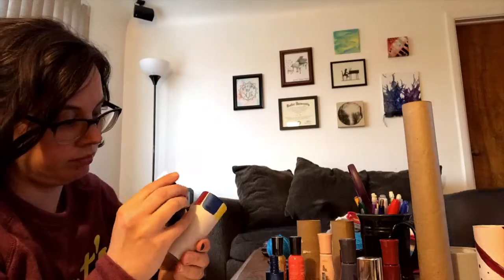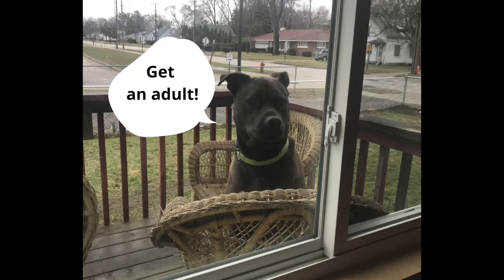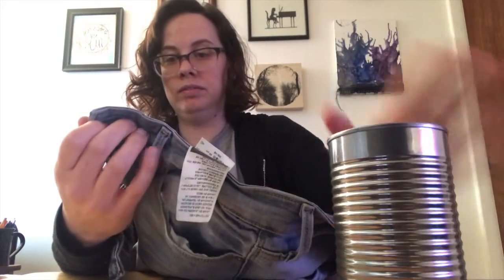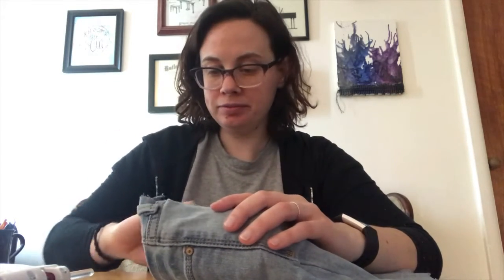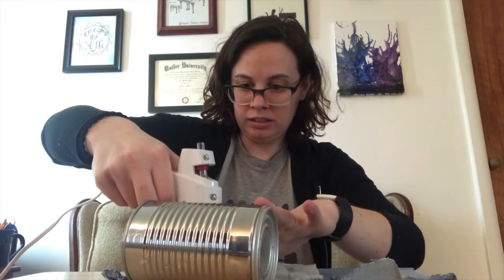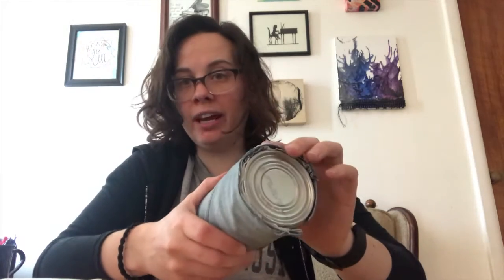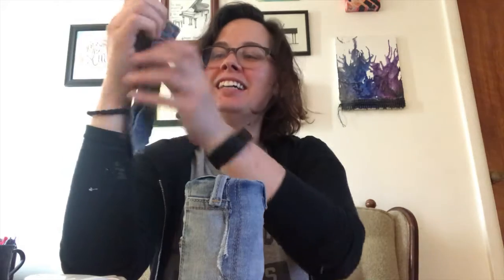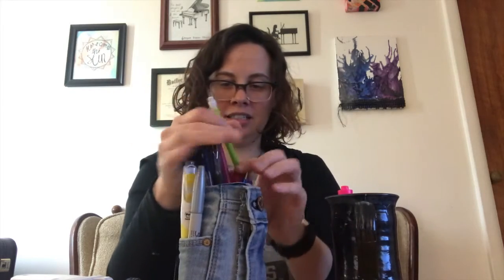Doing Some Crafts Episode 3: Pencil Holder